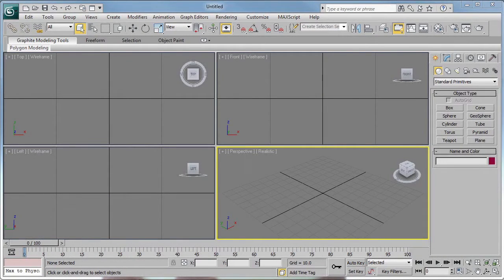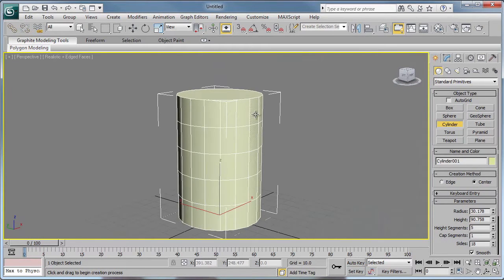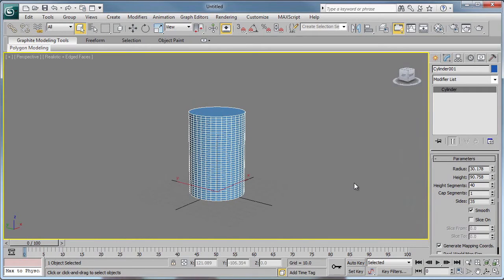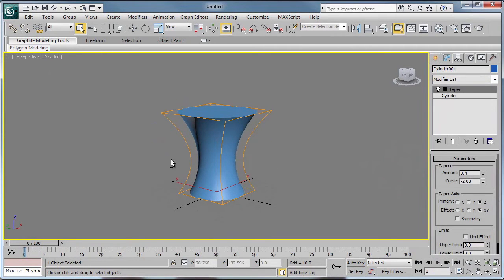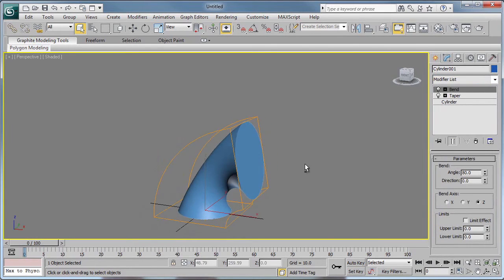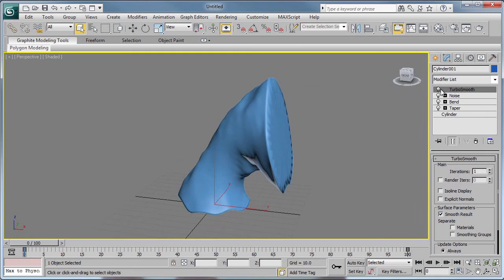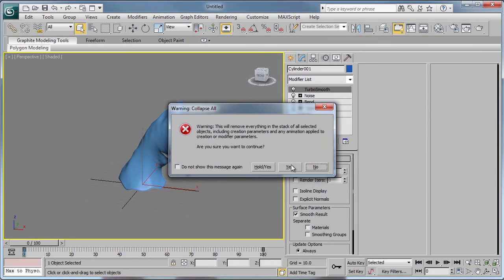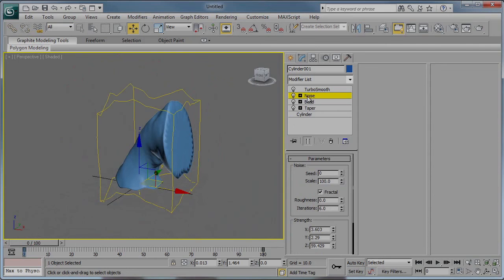Modifying Objects & Modifier Stack